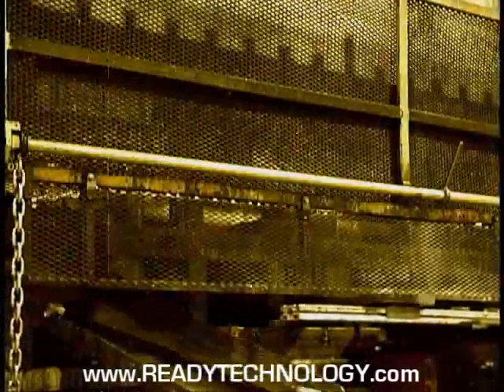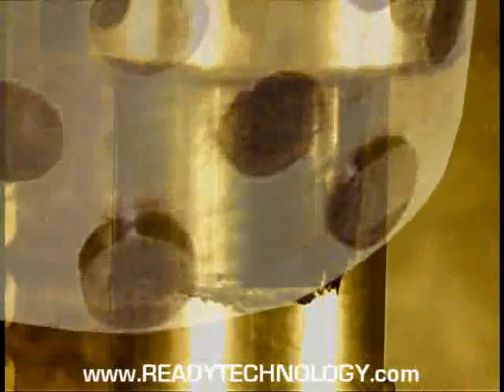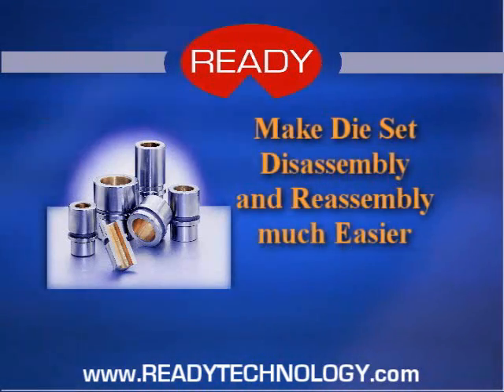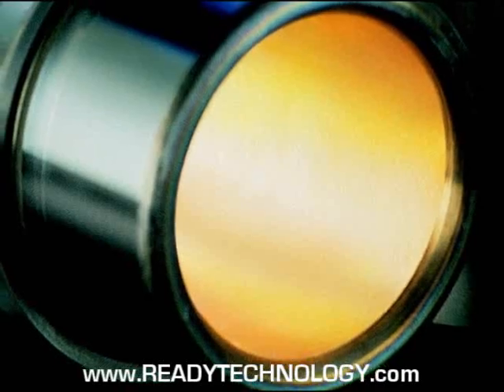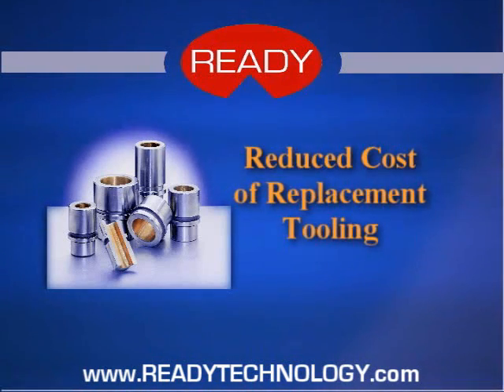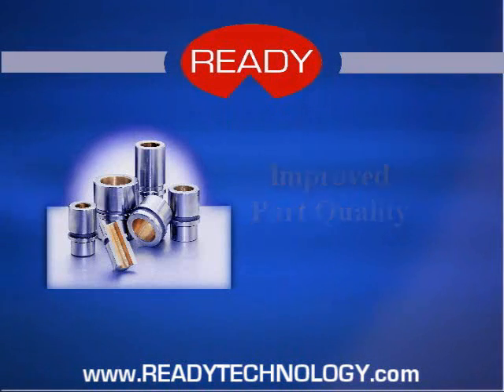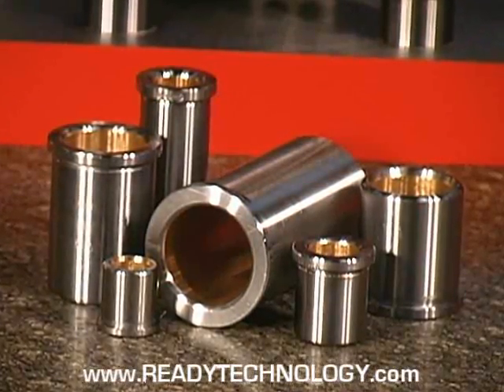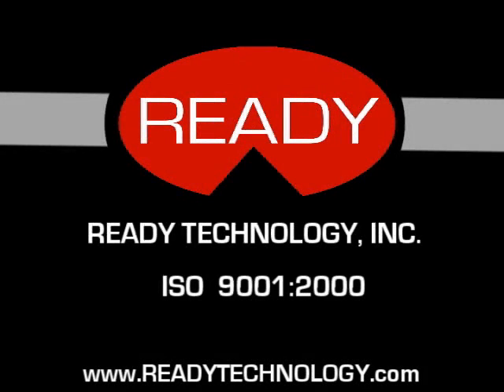SINTERLUBE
SINTERLUBE Bushings.  The Industry's first TRULY self-lubricating bushing.